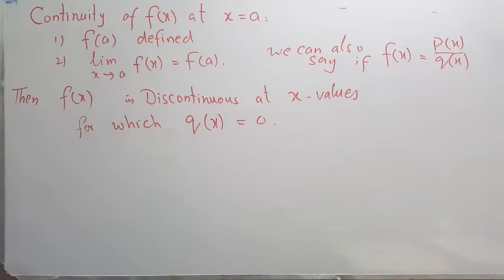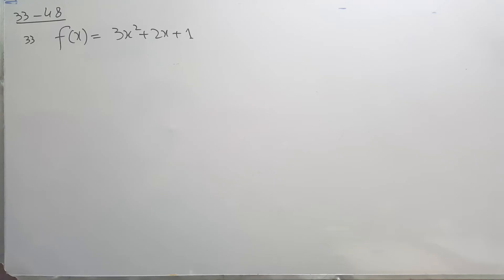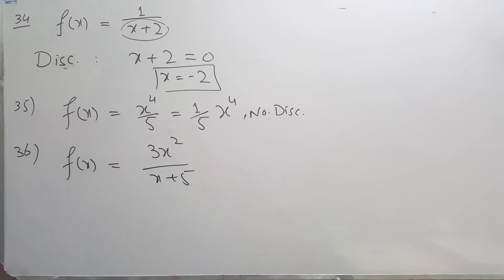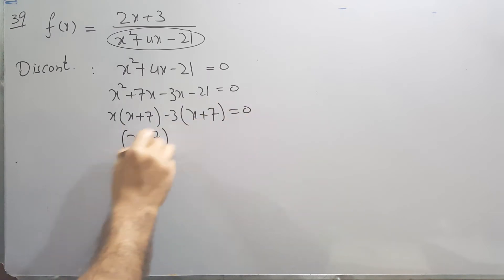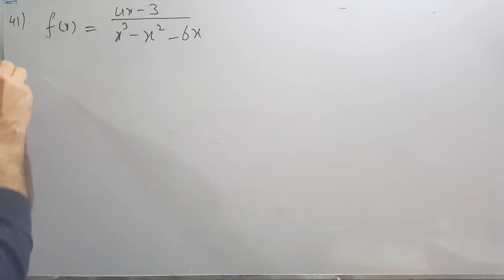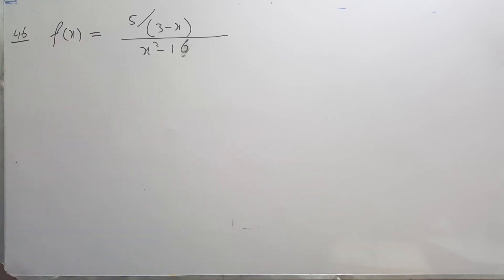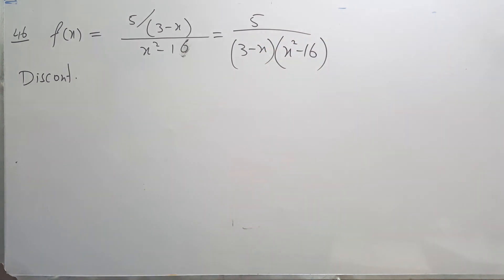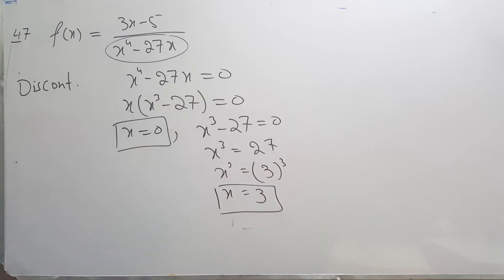Ch # 15 Sec # 15.2: Continuity and Discontinuity of Functions Part # 4 (Qs:33-48)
Hello Everyone and welcome to free Business Math Learning Channel.
We find discontinuities of functions and x values at which function is discontinuous. In this video I have discussed the solutions of the questions of Section 15.2 from question 33 to 48 of the following book: